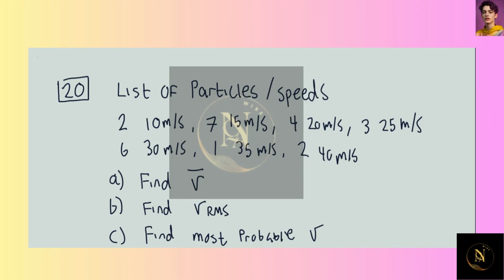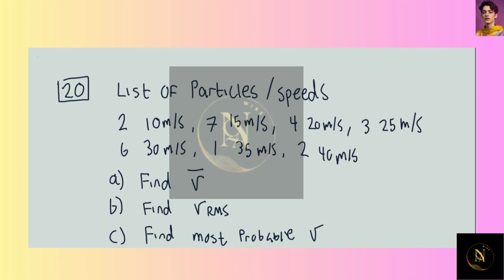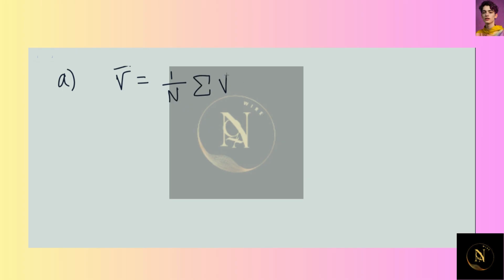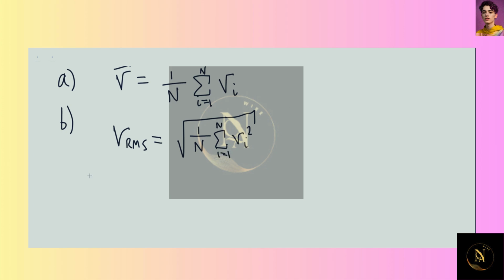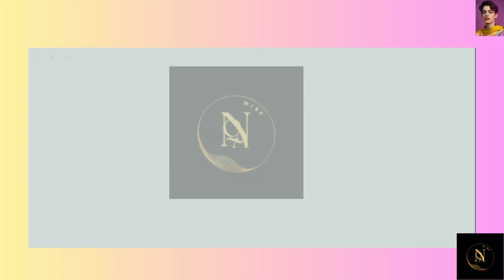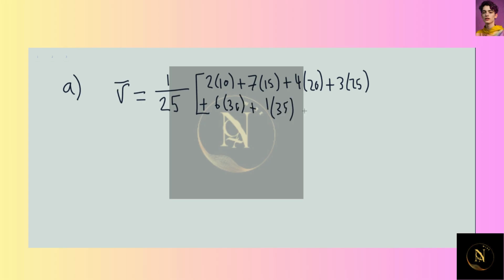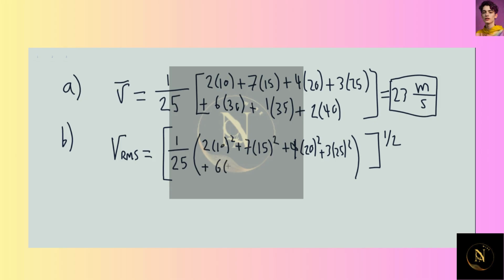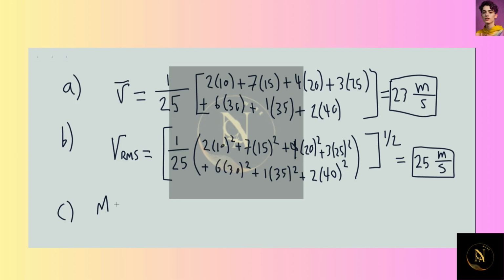A group of 25 particles have the following speeds: two have speed seven have four have 20 three have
A group of 25 particles have the following speeds: two have speed seven have four have 20 three have 25 , six have one has and two have 40 Determine the average speed, the rms speed, and the most probable speed.